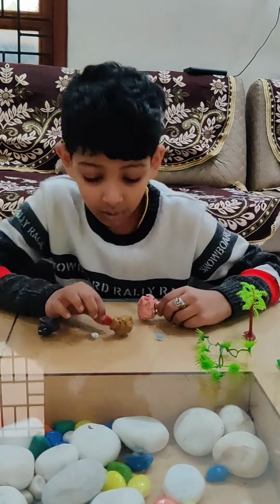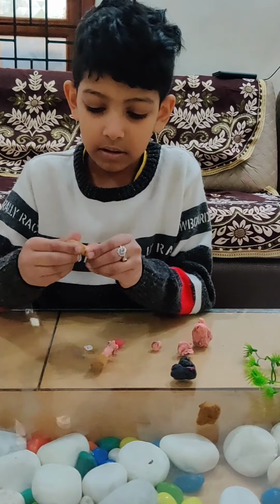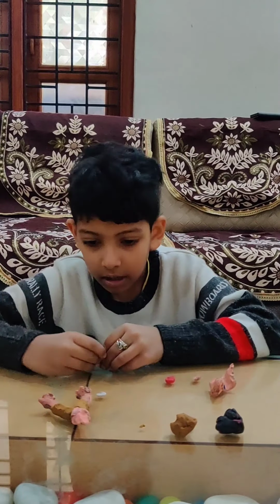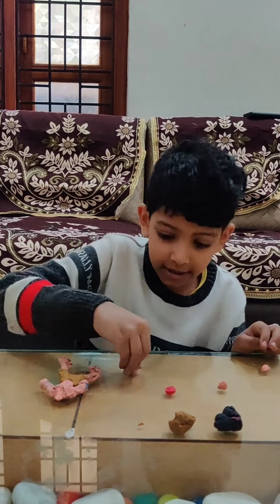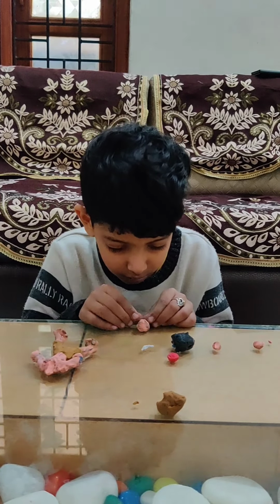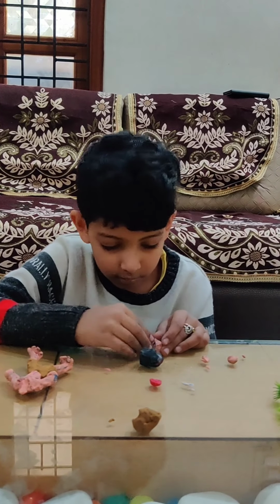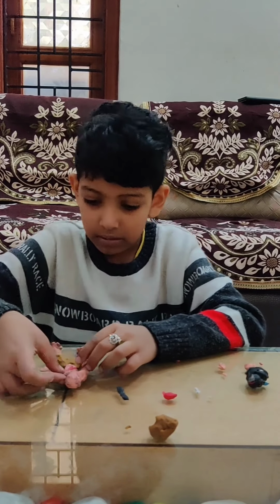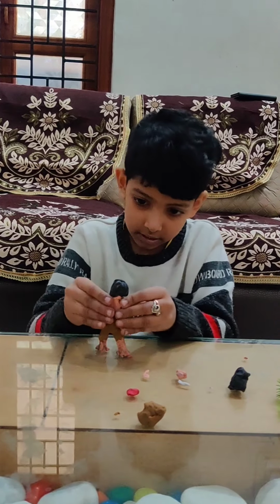Azaad creates Tarzan from The Legend of Tarzan